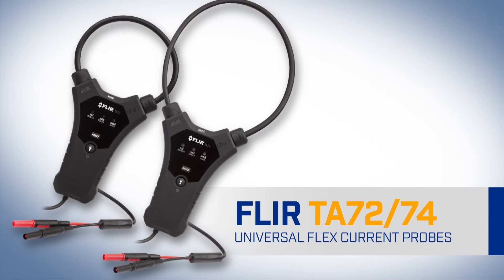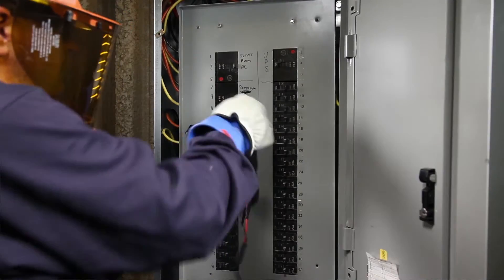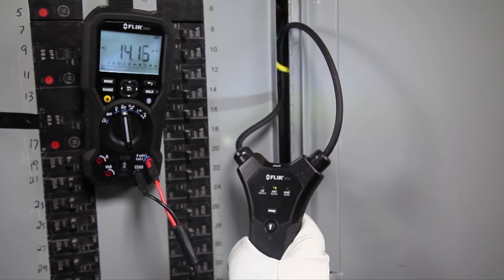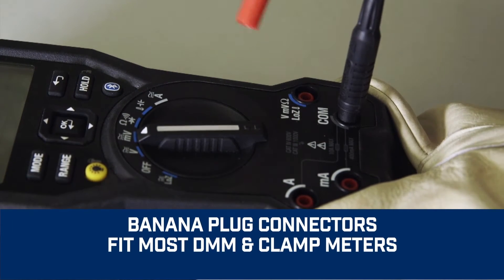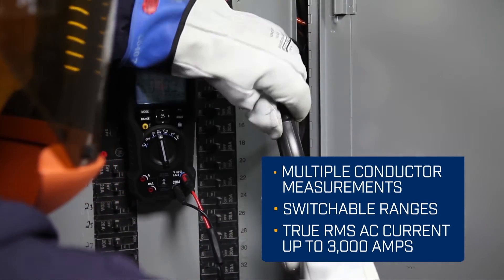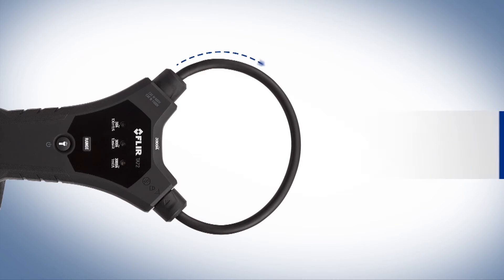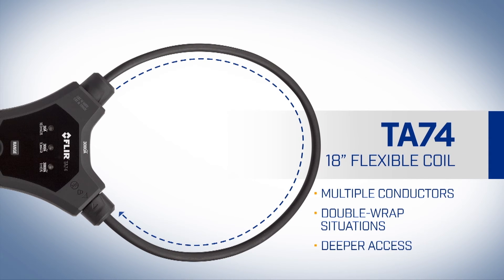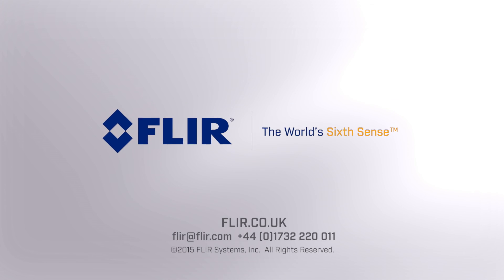FLIR TA72 & TA74 Universal Flex Current Probe Accessory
The FLIR Universal Flex Current Probe accessories are designed to add capabilities, simplify challenges, and get the best readings with your existing meter. Made with a narrow flexible coil clamp, the TA72 and TA74 let you easily take measurements in tight or awkward spots — a difficult task with a traditional hard jaw clamp meter. The connection is a standard banana plug and the output is a voltage signal, so it’s compatible with most DMMs and clamp meters, regardless of brand.